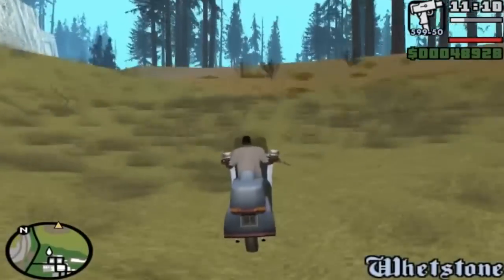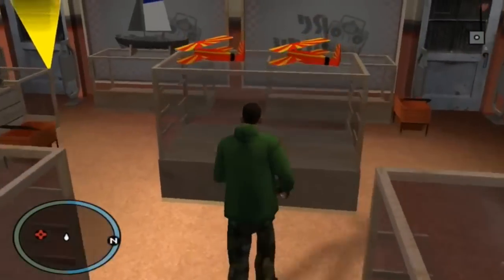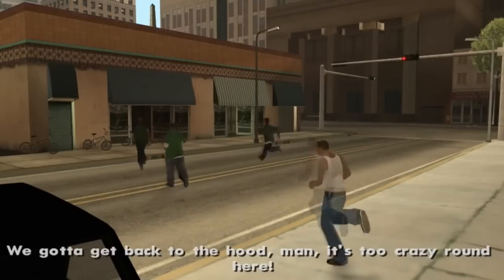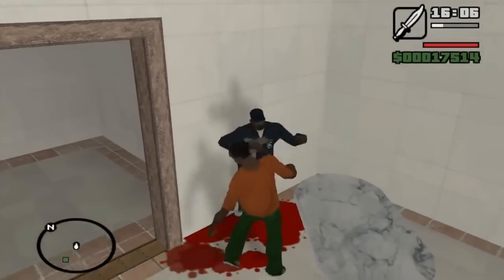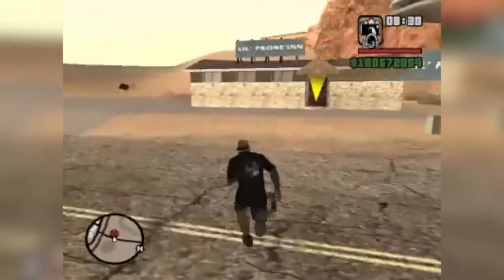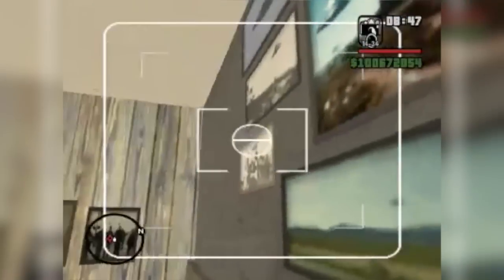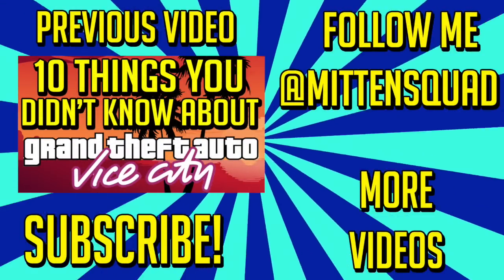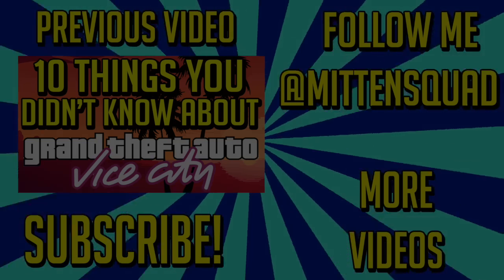10 Things You Didn’t Know About Grand Theft Auto San Andreas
Grand Theft Auto San Andreas is considered by many GTA fans to be one of the best Grand Theft Auto games of all time, and one of the best games of the early 2000’s. There are some San Andreas fans who have put thousands of hours into the game. But there are things that even they don’t know. That’s why i’m here. This is. 10 Things You Didn’t Know About Grand Theft Auto San Andreas.

10 Things You Didn’t Know About Grand Theft Auto San Andreas (in text form)
10. When you enter Zero's shop, you can see action figures of Rockstar characters from GTA: Vice City and Manhunt. Also if you check out the RC section you'll notice the store has several model vehicles, some of them based on the vehicles of San Andreas.

9. The name of the mission "Body Harvest" is likely a reference to the Nintendo 64 game of the same name, produced by Rockstar North when they were DMA Design. It is arguably Rockstar's first free roaming 3D adventure, setting the precedent for GTA III to follow. The use of the Combine Harvester is likely also a reference to Body Harvest, as a part in the game involves the use of a combine harvester to run over zombies. At one point during development, the Combine Harvester had a green body color, no step bars into the driver cab, and a less detailed combine head.

8. The original beta name for Grove Street Families was Orange Grove Families. Beta graffiti around South Central Los Santos referring to the "Orange Grove Families" and the "OGF" still exist. Likewise, CJ can get a tattoo on his upper back in Los Santos that references the "Orange Grove Families". CJ will also sometimes shout out phrases related to the "Orange Grove Families" and the "OGF" during a fight.

7. The full sized Micro SMG (alternatively called Uzi) was originally intended to be featured in the game, but it was cut from the final release. It can be seen in several beta screenshots.

6. In the mission 'Madd Dogg's Ryhmes', one of the security guards playing a video game (possibly DRIV3R) says, "This sucks, I mean, how could Refractions mess up so bad? You suck Tanner!" This is actually an Easter egg mocking the game DRIV3R, which some consider to be a Grand Theft Auto clone; the main character's name is Tanner, and the game is made by "Reflections"

5. On the Tiki Theater Symposium building in Los Santos, close to Grove Street, there is a giant tiki idol resembling one of the collectible hidden packages from Grand Theft Auto: Vice City. In the original PlayStation 2 version of the game, one of the towns in Bone County did not have a name. However, on the Xbox and PC versions of the game, the town was named Smokey.

4. The PSG-1 was originally going to make an appearance, but it was removed. It can still be seen in Ammu-Nation, and the Sniper Rifle's HUD icon resembles the PSG-1. (last 30 seconds)

3. There is a fictional bar/motel called The Lil' Probe'Inn in San Andreas located north of Fort Carson. The Lil' Probe'Inn is actually a parody of the Little A'Le'Inn in Rachel, Nevada; the interior of the Probe'Inn matches the interior of the real life Little A'Le'Inn. Down the road from the Probe Inn is Area 69, a parody of Area 51. The name Lil' Probe'Inn is spelled as deliberately as its namesake, the Lil' A'Le'Inn, whose name, when spoken with apostrophes, sounds like "Little Alien".

2. Deleted audio for the game reveals that Rockstar Games had intended for the high ranking Forelli Family gang member in Saint Mark's Bistro to be called Marco Forelli. However, as the audio was not used, the character remains un-named.

1. In The Introduction, a twenty minute video that was available with the North American PS2 Special Edition of GTA San Andreas or the official soundtrack double CD, the appearance of Sex Club Seven in the Liberty City scene is a canonical error. Before 1998, it was called Paulie's Revue Bar. This happened because Rockstar wrote GTA Liberty City Stories after GTA San Andreas.